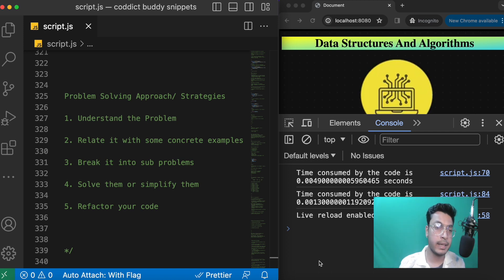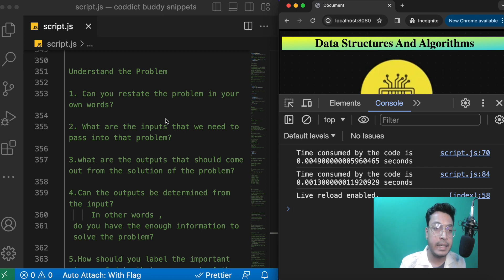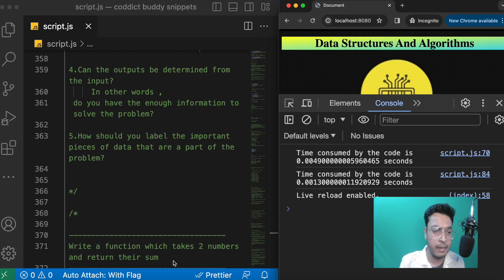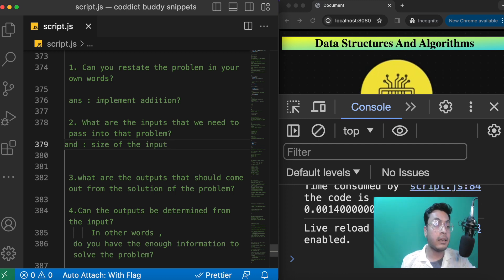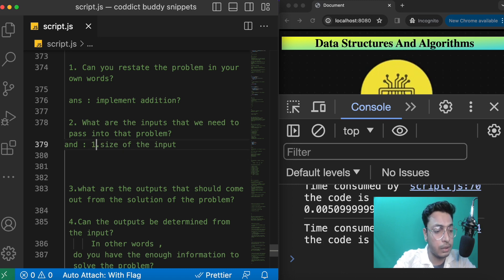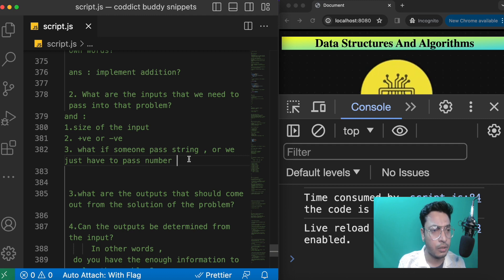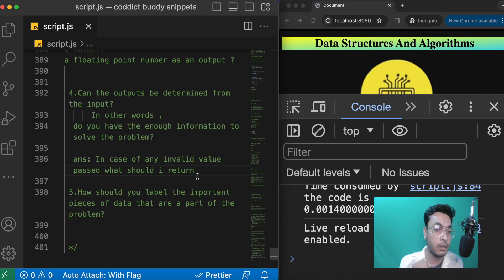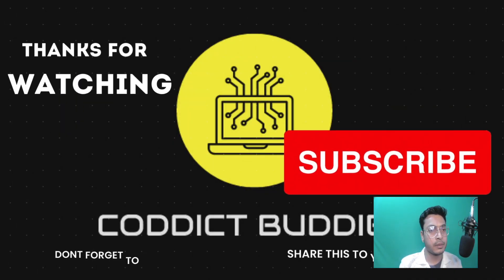understanding problem statement in DataStructures and Algorithms In JavaScript Series video #9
As discussed in the video here is the template

 Write a function which takes 2 numbers and return their sum

 1. Can you restate the problem in your own words?

 ans : implement addition?

 2. What are the inputs that we need to pass into that problem?
and :
1.size of the input
2. +ve or -ve
3. what if someone pass string , or we just have to pass number

 3.what are the outputs that should come out from the solution of the problem?
ans :
what to return a string ?
a number?
a floating point number as an output ?

 4.Can the outputs be determined from the input?
  do you have the enough information to solve the problem?
  ans: In case of any invalid value passed what should i return.

 5.How should you label the important pieces of data that are a part of the problem?
ans : naming the parts of the implementation in correct manner

🚀 Welcome to Raunak's Coddict Buddies Haven! 🌐💻

Hey fellow coding enthusiasts! 👋✨ Get ready to embark on an exciting journey through the realms of programming, web development, and all things code-related! 🚀🔍

👨‍💻 I'm Raunak Srivastava, your guide in this coding adventure. Whether you're a seasoned developer, a coding newbie, or someone curious about the world of technology, you've landed in the right place.

🌈 What to Expect:
Join me as we unravel the mysteries of JavaScript, explore the intricacies of various programming languages, and build awe-inspiring projects together. From coding challenges to in-depth tutorials, we're diving into the heart of the code, one line at a time.

🛠️ Why Coddict Buddies?
Coddict Buddies is not just about writing lines of code; it's about crafting solutions, building experiences, and embracing the creative side of programming. Let's transform challenges into opportunities and turn ideas into reality.

Let's make this journey even more amazing by connecting beyond YouTube! For a sneak peek into my coding world and some behind-the-scenes action, join me on Instagram. Your support means the world to me!

🚨 Don't Miss Out:
Together, we'll celebrate victories, tackle coding hurdles, and make the world of programming a bit more exciting!

Get ready for a coding extravaganza! 🎉✨ Thanks for joining Coddict Buddies – where every line of code tells a story.